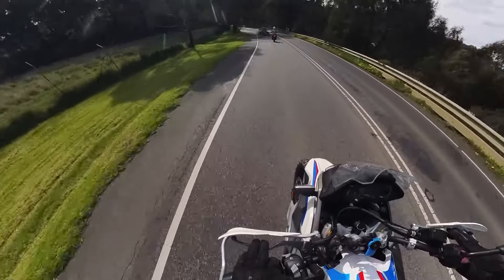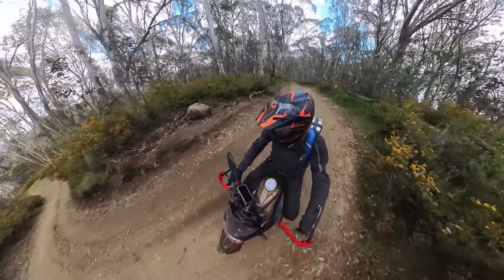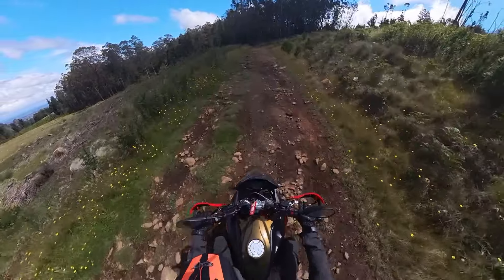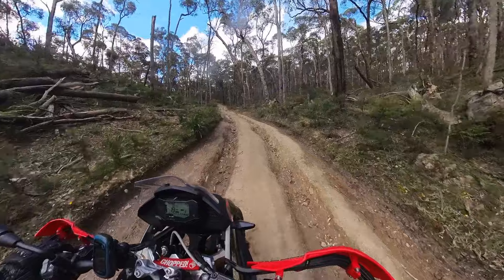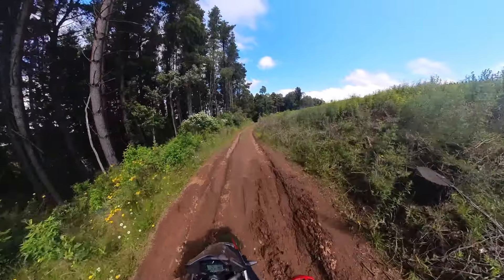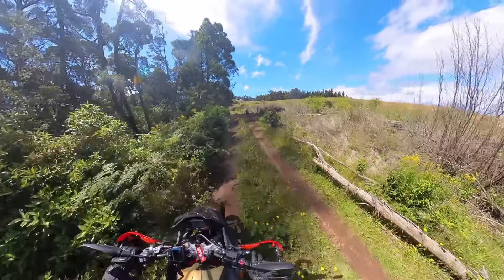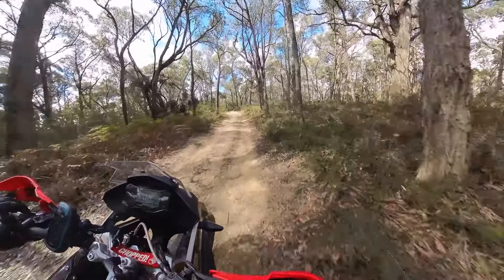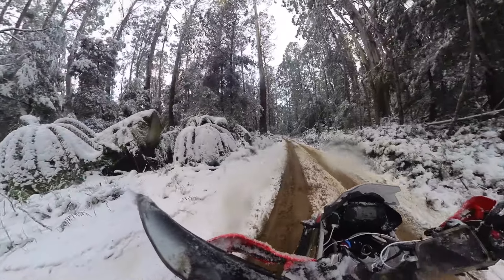BMW G310GS 2023 Owner Observations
A few observations of my 2023 BMW G310GS,  having owned it from new for a little over 14 months now, with a touch under 7,000kms on the odometer.  A selection of video and photos from the time my rides, and a little voice over of my thoughts.  Bike was purchased from @doncasterbmw
Riding through Victoria, Australia, lots of commuting, all weather conditions, all times of the year.  Mitas E-07 Tires, add a touch more grip to say the least in the Mud / dirt and off road.  Enjoy.